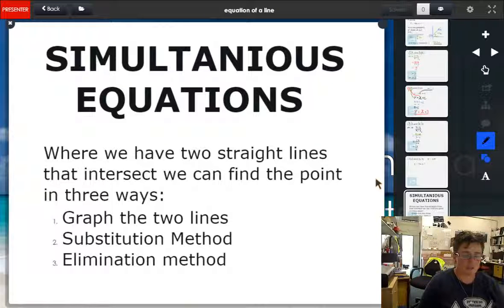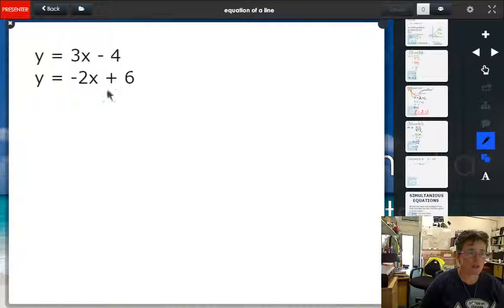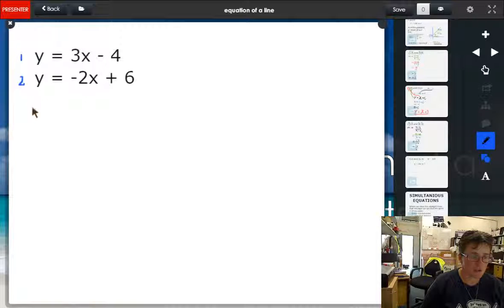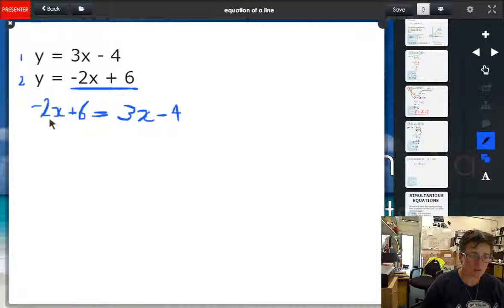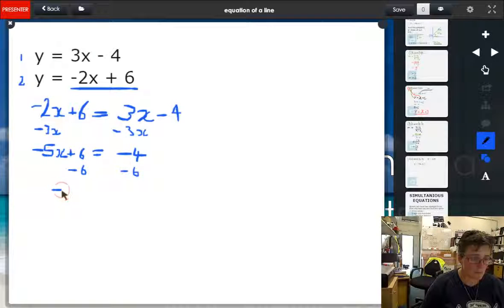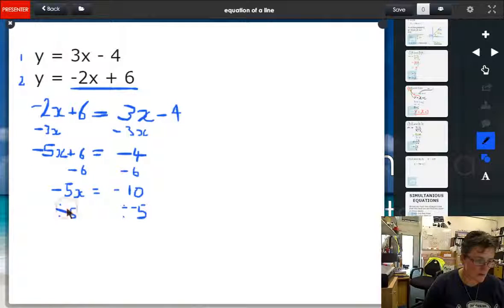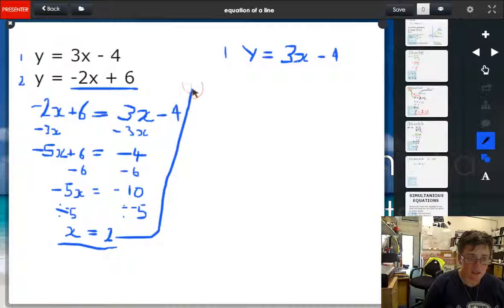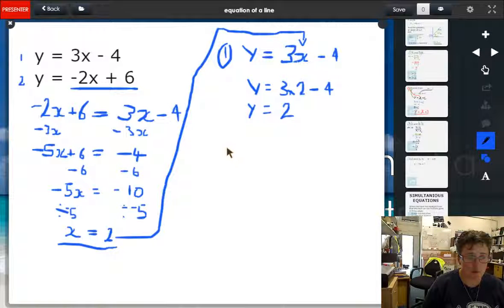yr 10 2 Simultaneous Equations